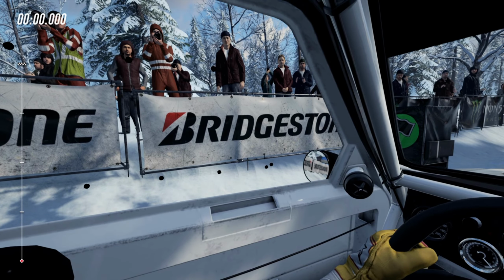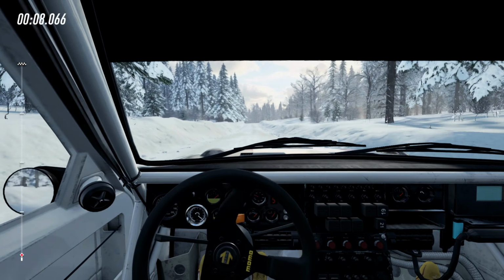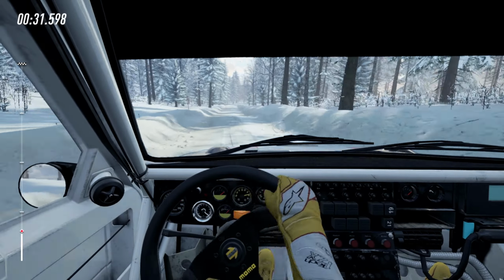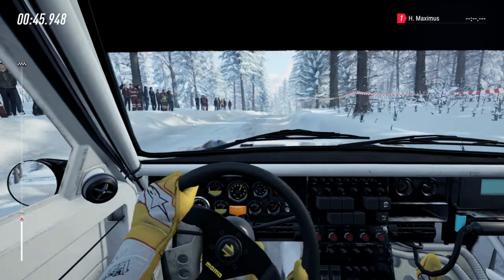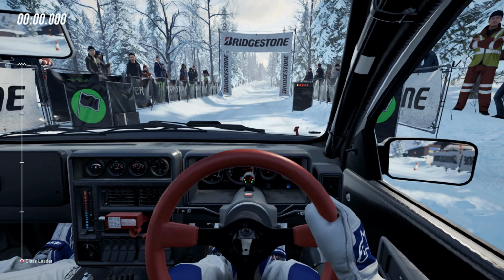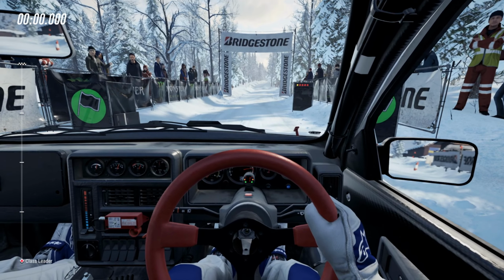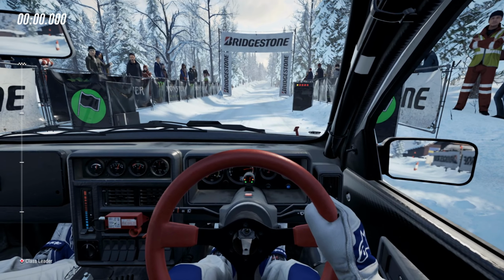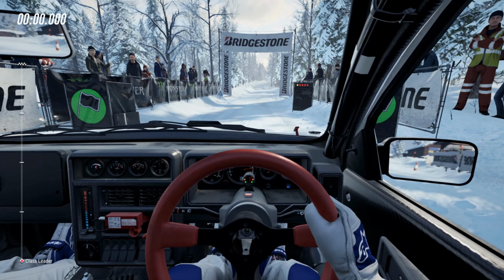DiRT Rally 2.0 - Stor-jangen Sprint Reverse - Group B (4WD)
Audi Sport Quattro S1 E2 - 04 : 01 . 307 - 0:30
Replay - 05:45
Ford RS200 - 04 : 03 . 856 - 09:52
Replay - 15:12
Lancia Delta S4 - 03 : 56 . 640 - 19:24
Replay - 24:41
MG Metro 6R4 - 04 : 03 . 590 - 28:43
Replay - 34:04
Peugeot 205 T16 Evo 2 - 03 : 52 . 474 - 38:15
Replay - 43:25

Steam Description:

DiRT Rally 2.0 dares you to carve your way through a selection of iconic rally locations from across the globe, in the most powerful off-road vehicles ever made, knowing that the smallest mistake could end your stage.